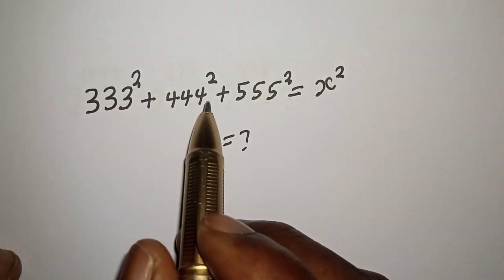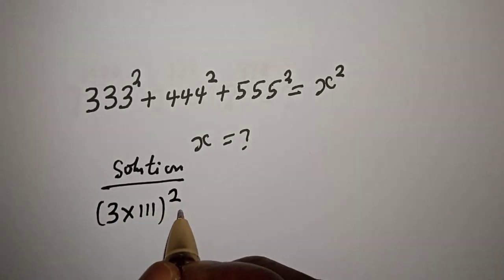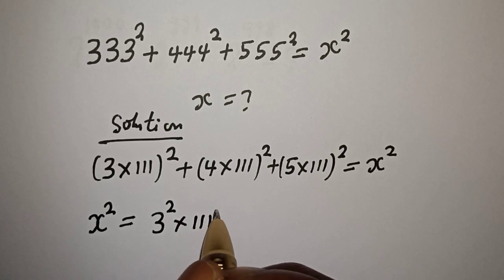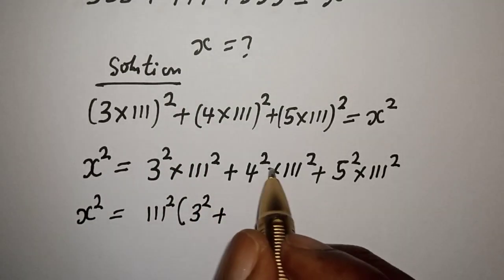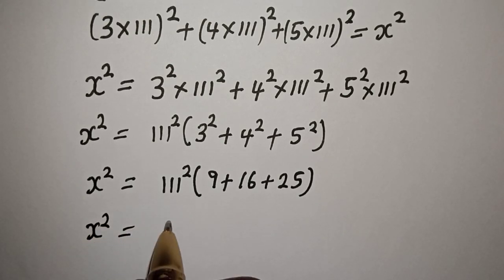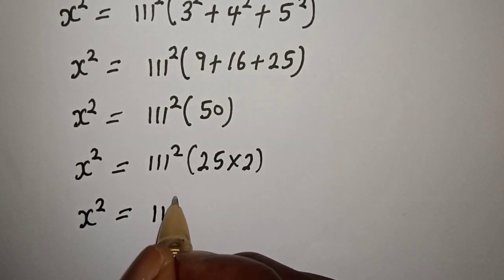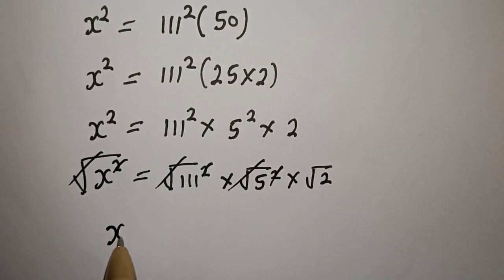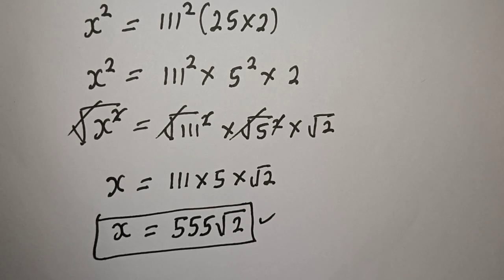What Is The Value Of X In This Equation ? | You Should Learn This Trick.....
How to Solve For X From This Square Problem.